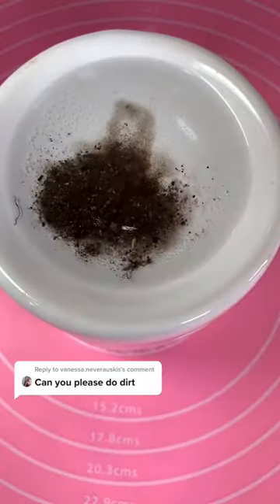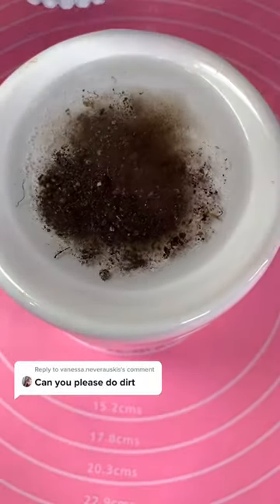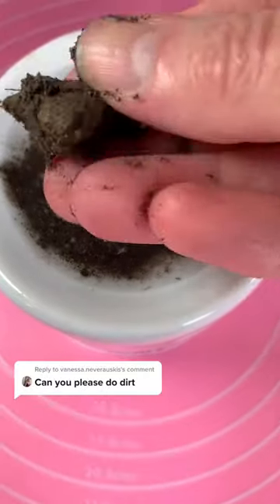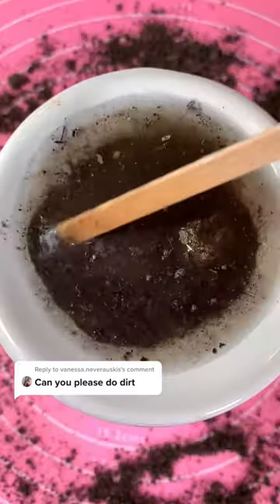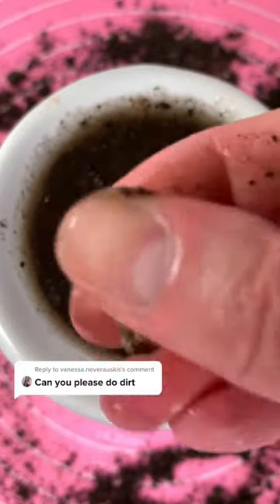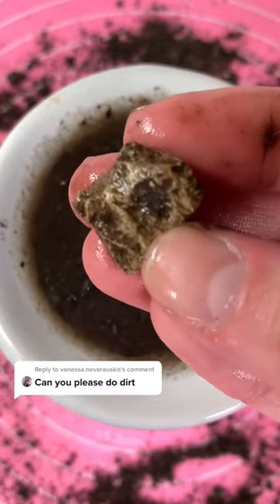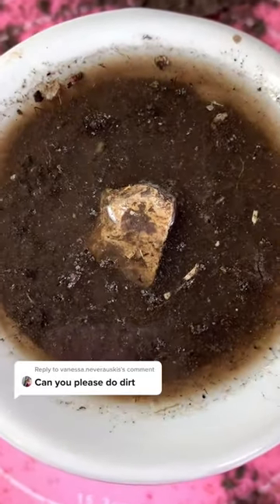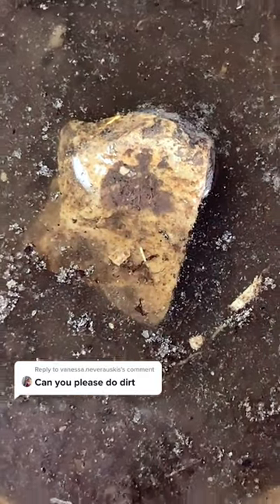I Put Dirt On Wax Melt Burner 🤎